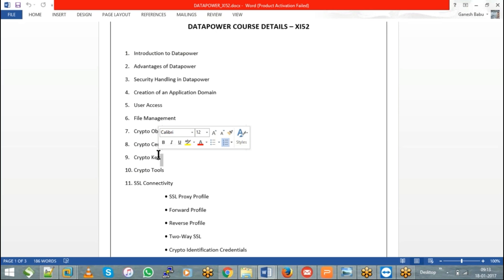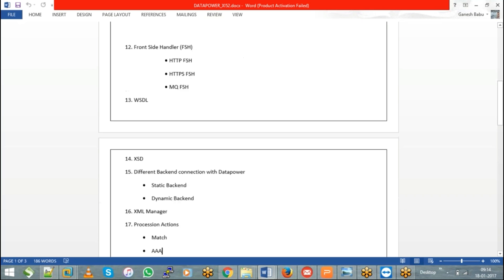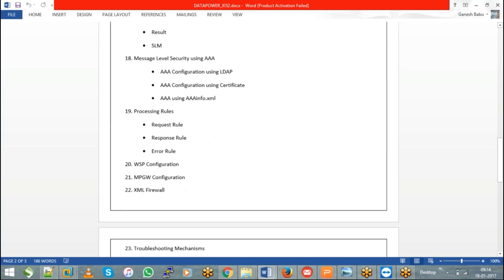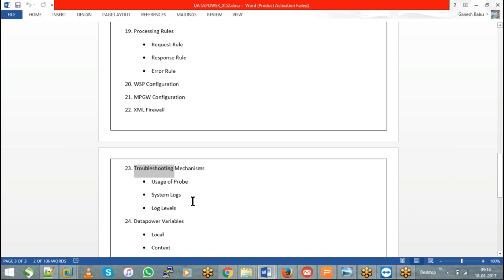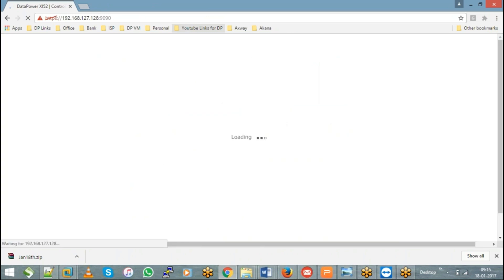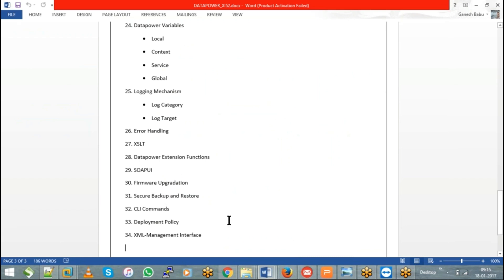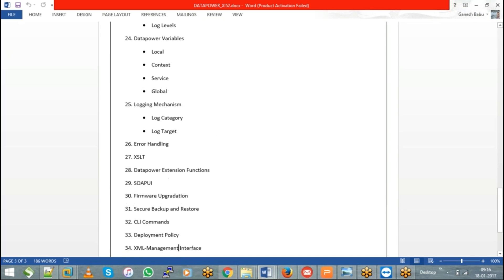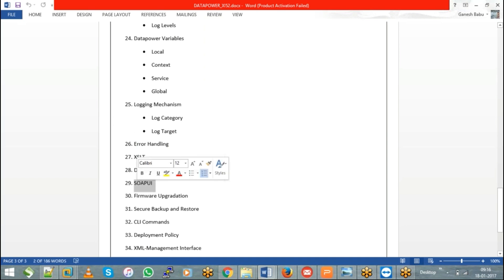Datapower Tutorials || Course Topics To Be Covered || Datapower Training